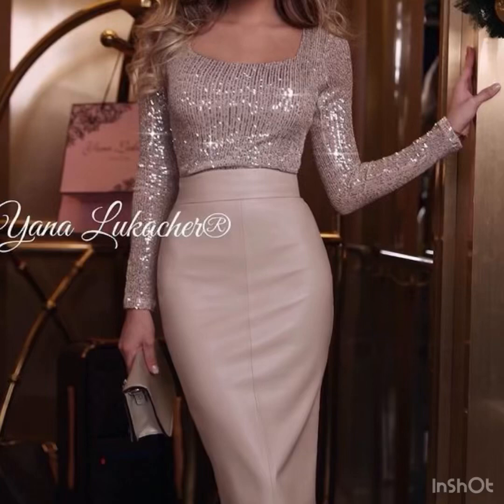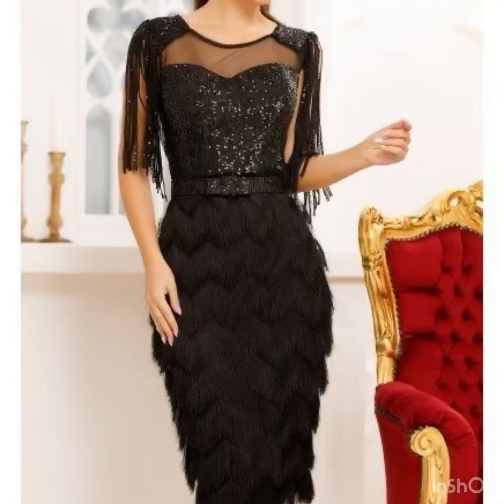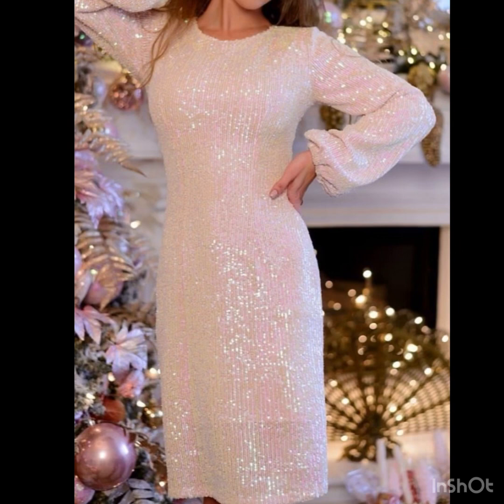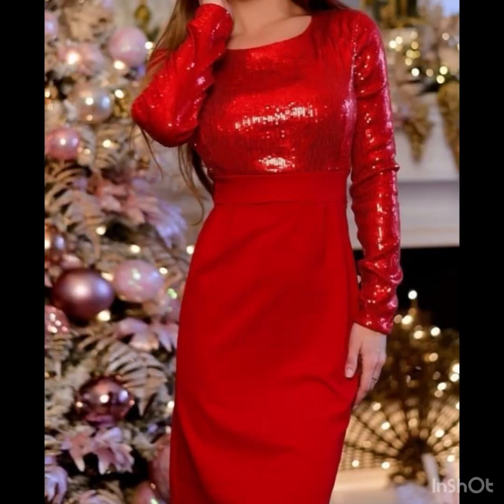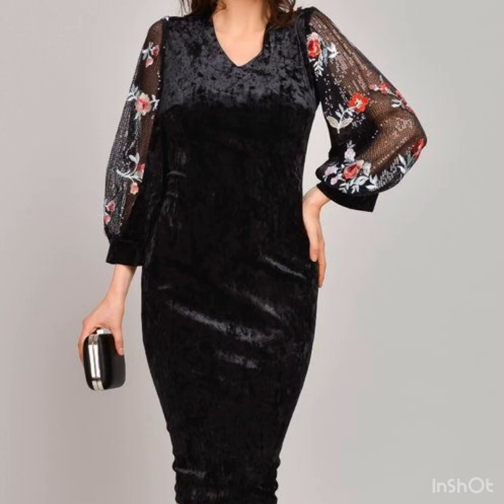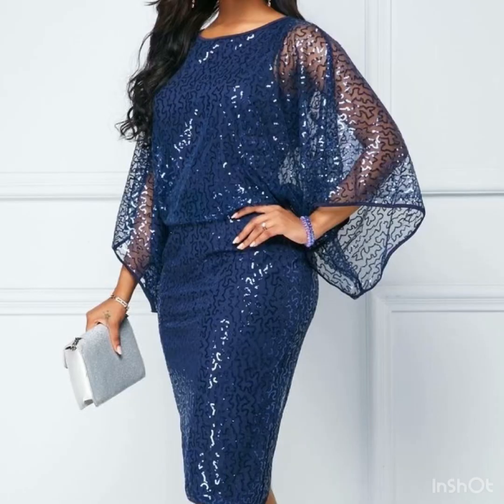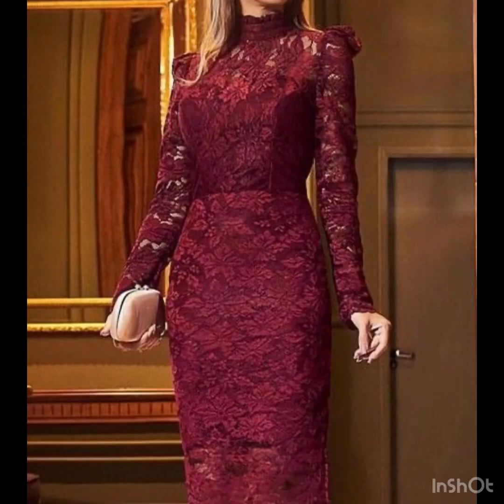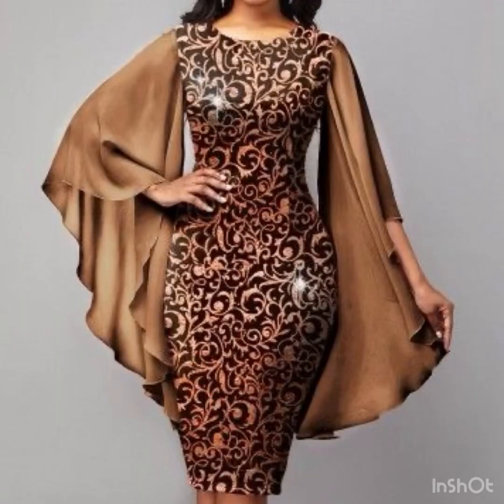Luxurious cocktail bodycon dresses design Sophisticated Bodycon pencil dresses collection for women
embellished dresses
Bodycon dresses,
Cocktail bodycon dresses are a variation of bodycon dresses that are specifically designed for cocktail parties or semi-formal events. These dresses are usually shorter in length, typically ending around the knee or mid-thigh, and often feature stylish details such as cut-outs, embellishments, lace, or unique necklines to add a touch of sophistication and glamour.

When wearing a bodycon or cocktail bodycon dress, it's important to consider your body type and choose a dress that complements your shape and makes you feel confident and comfortable. Additionally, accessorizing appropriately with heels, jewelry, and a clutch can enhance the overall look and make a stylish statement.